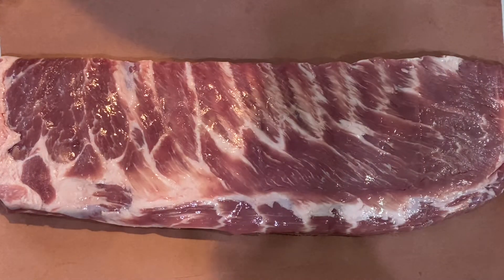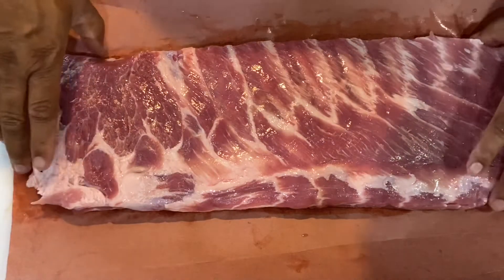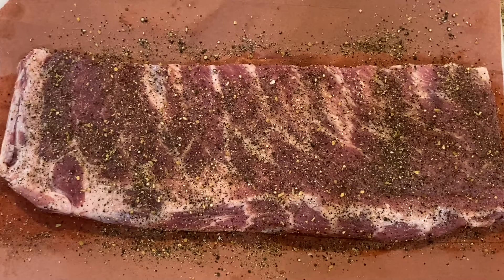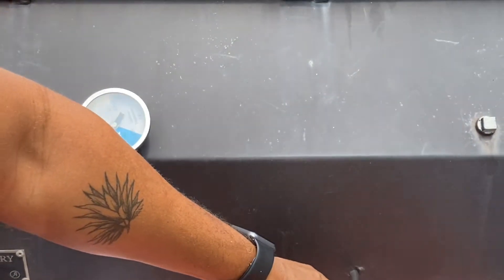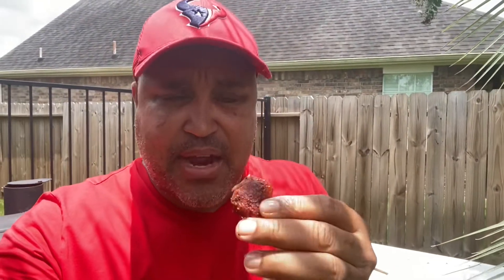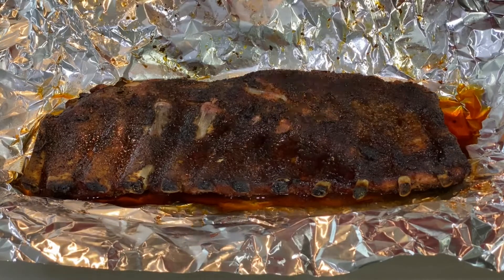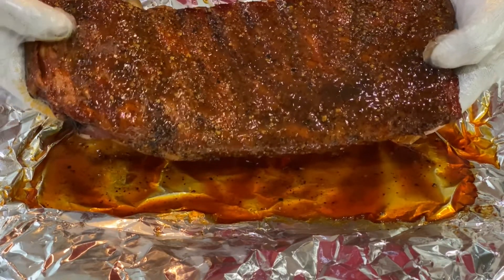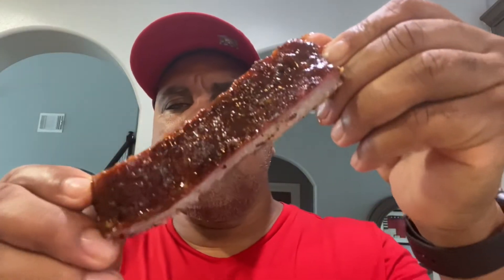Chris's Rib Day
Ingredients

Ribs
BBQ Sauce
Post Oak
Your favorite 2 seasoning